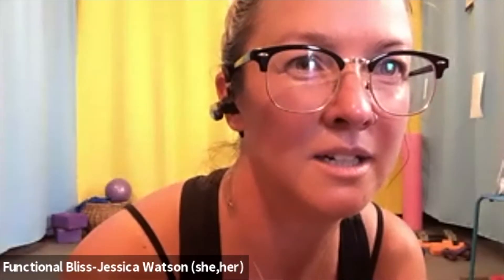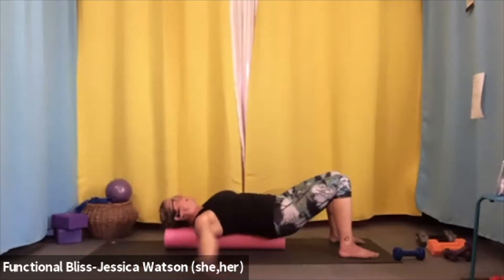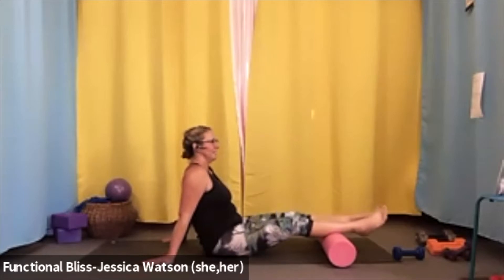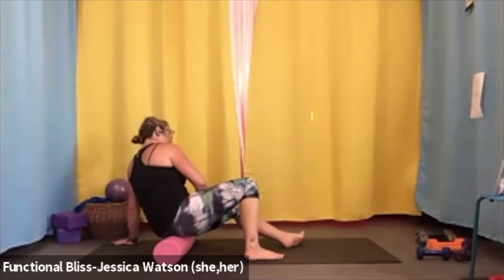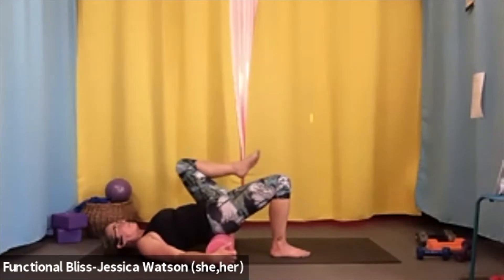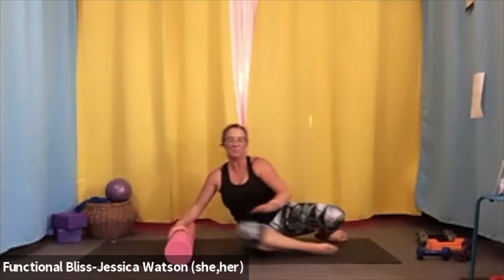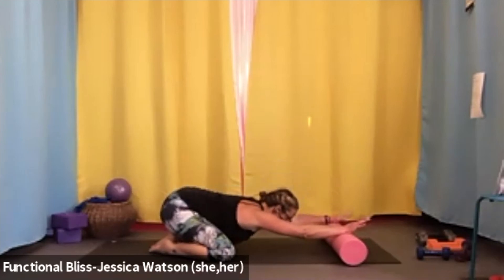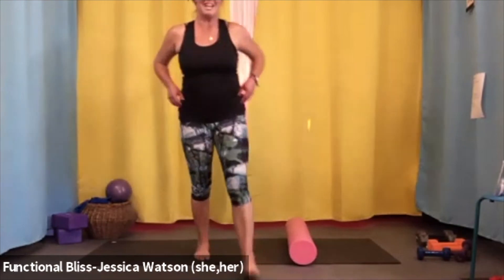Let the Good Times Roll